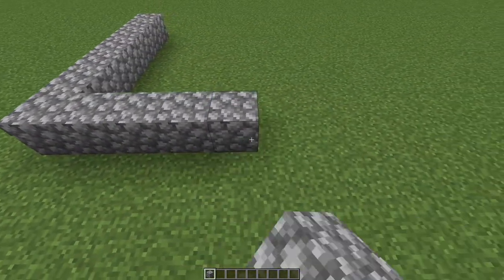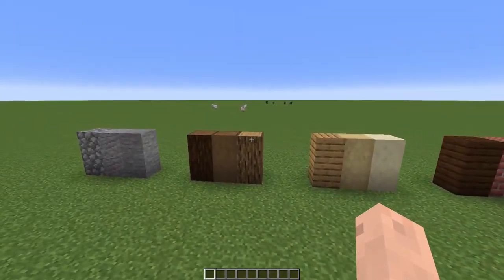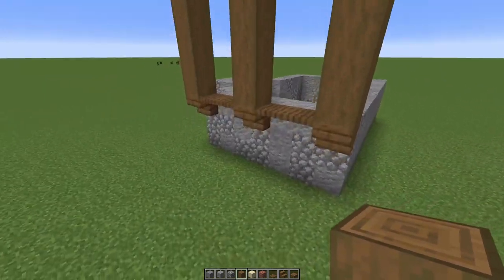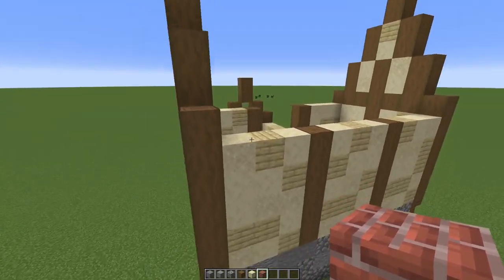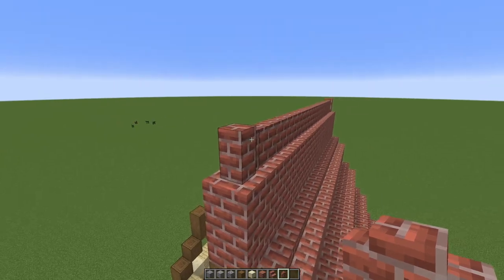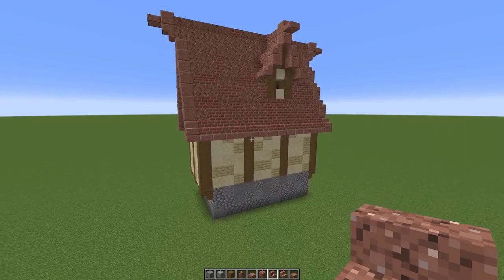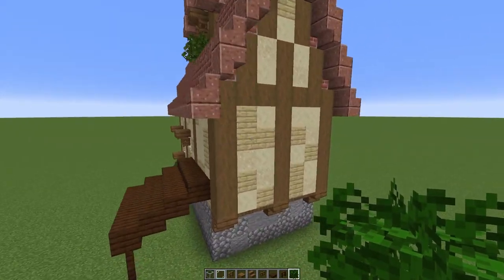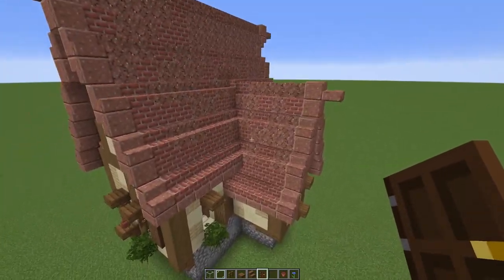Minecraft 1.18 - Starter Medieval House Tutorial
Finally getting around to doing this new style of video! I go through my tips, tricks and thought process on building a small medieval house!